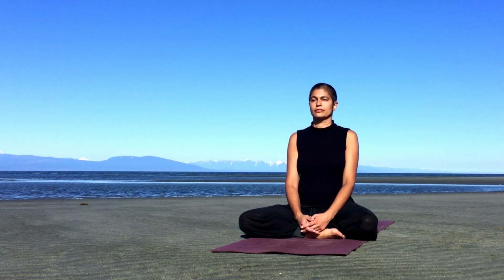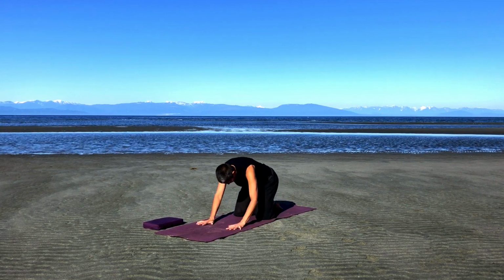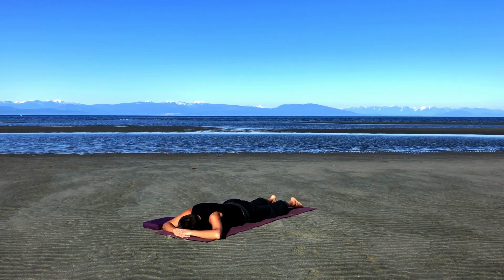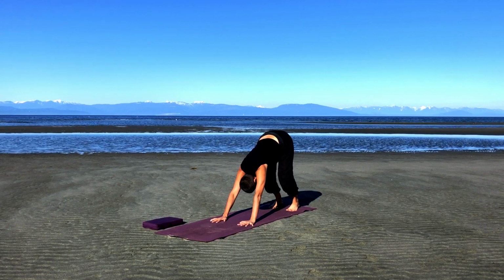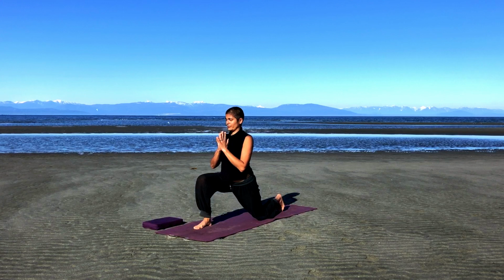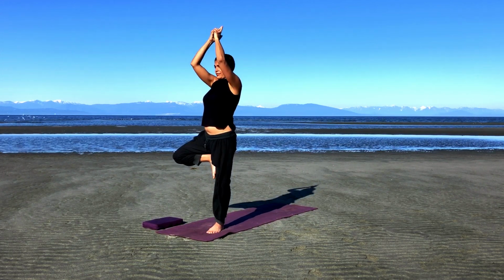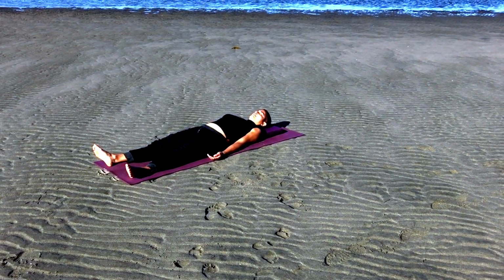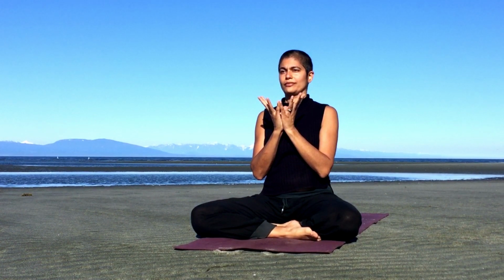Gentle 20 minute Yoga Practice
Enjoy a simple and gentle 20 minute yoga practice with Farah Nazarali. This routine targets all the major joints and muscles and is simple and accessible for those new to yoga and those who enjoy moving at a slow, relaxed pace.

Join my monthly subscription and get yoga videos, meditations, and inspirational talks.

VIDEOGRAPHY: Dustin Anderson
Filmed at Inveremere Beach, Nanaimo Canada April 2020. gentle yoga #20 minute yoga practice yoga in nature